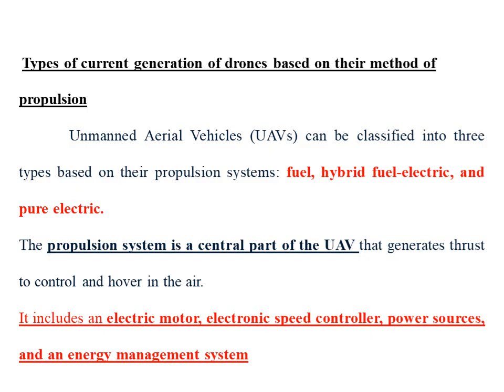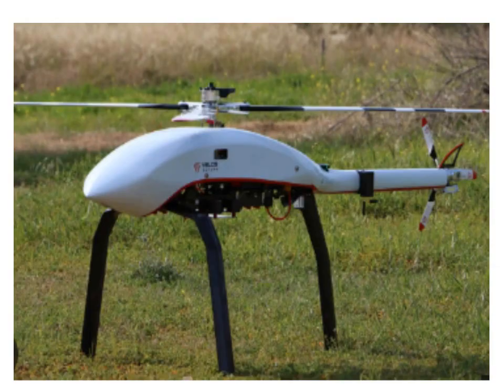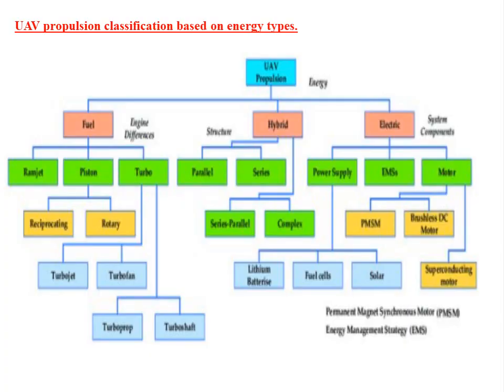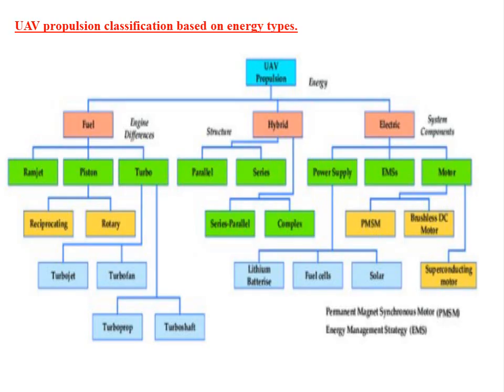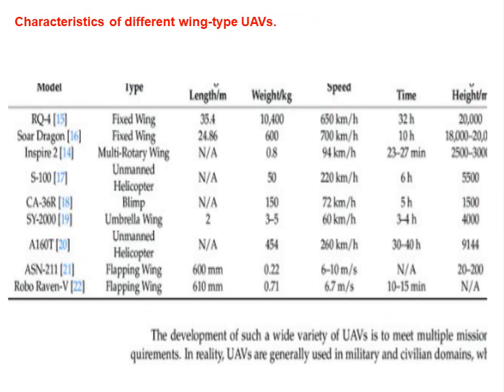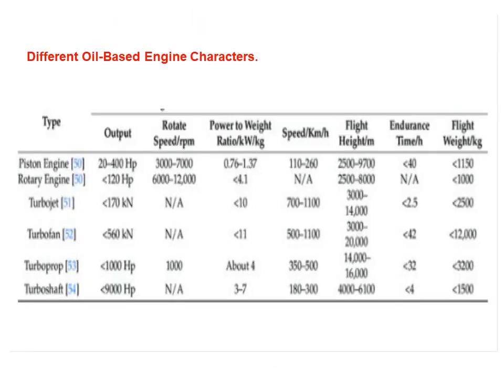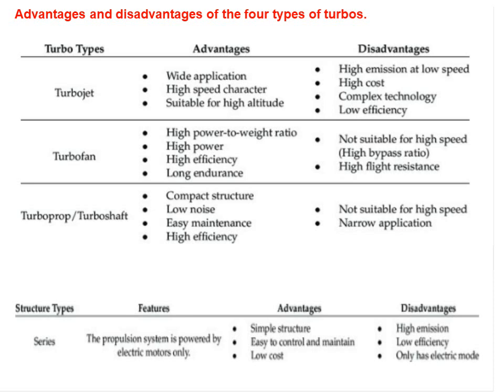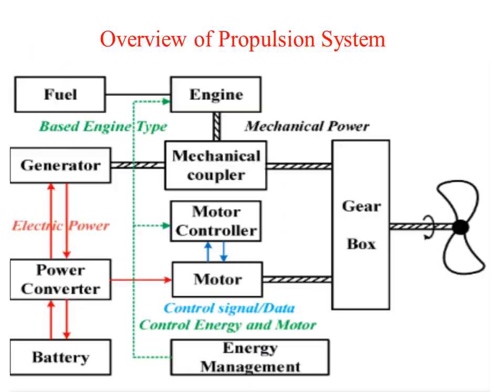1 2 Types of current generation of Drone